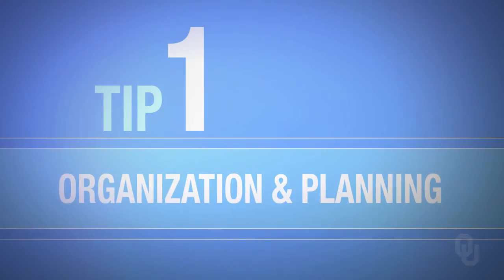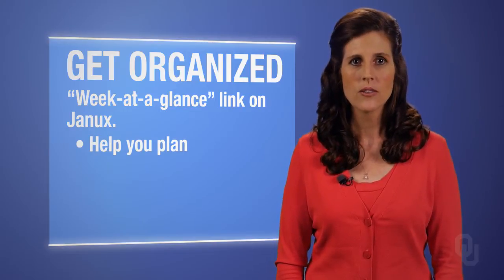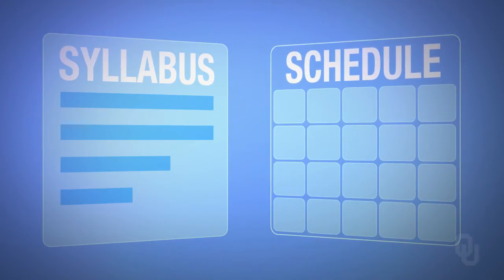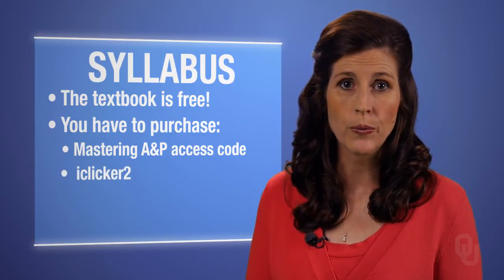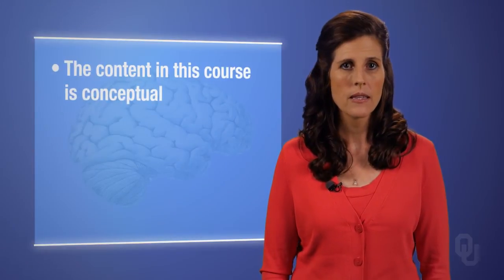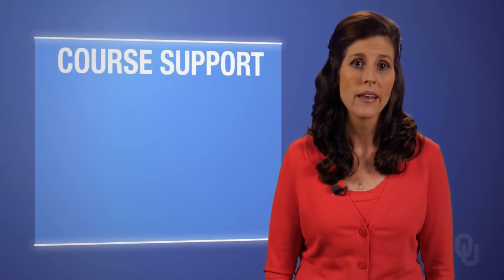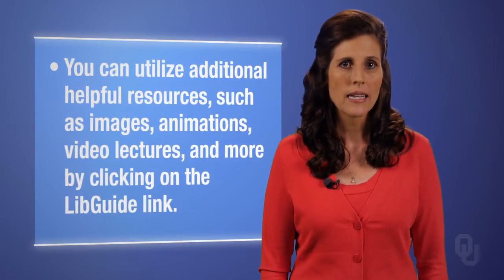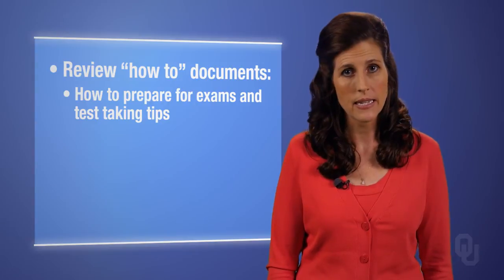Human Physiology - Course Overview: Tips for Success